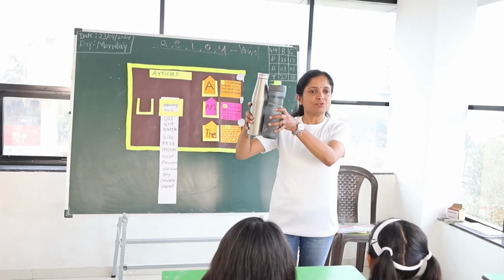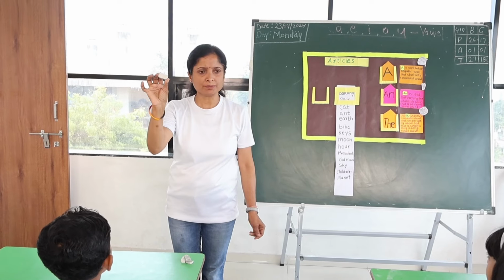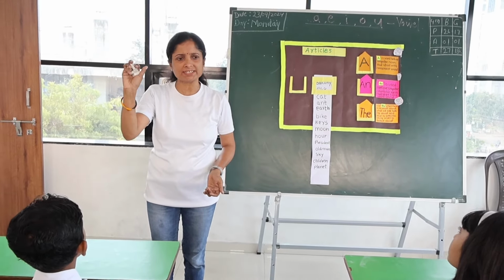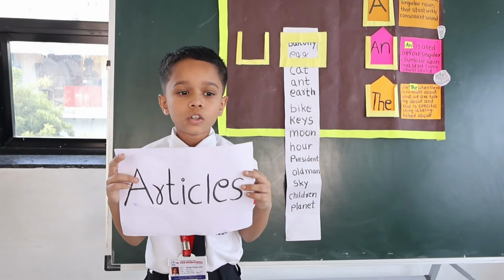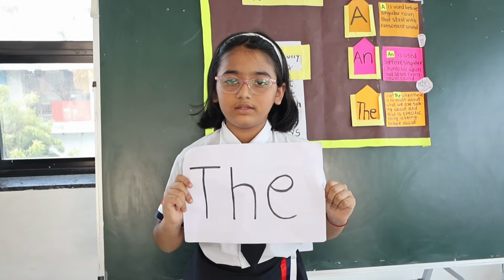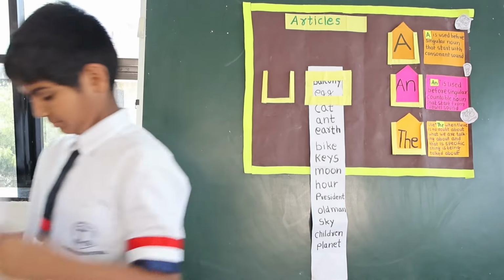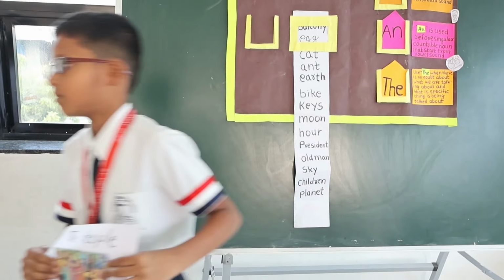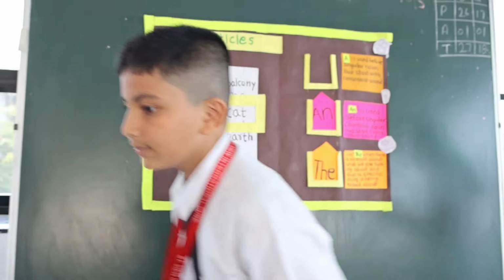St View International:- English - Grammar/ Articles - A/AN/THE